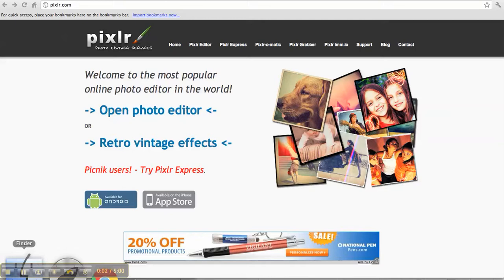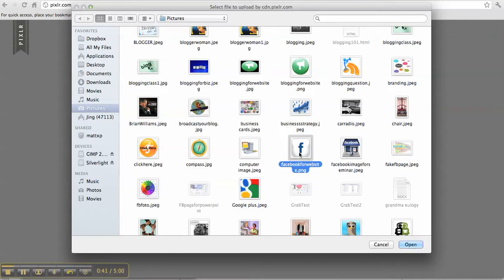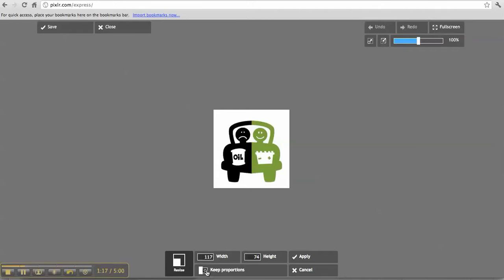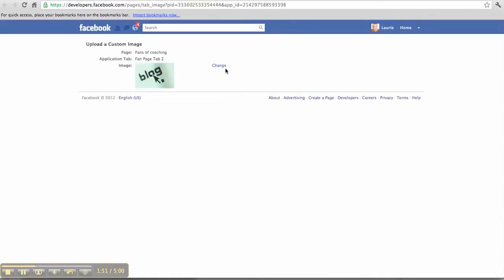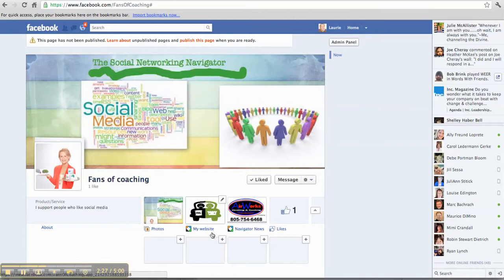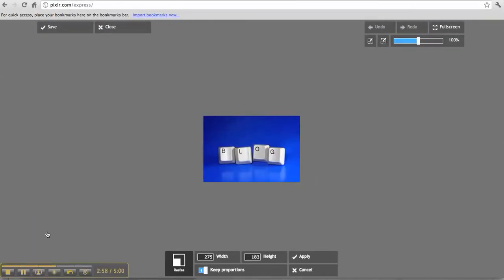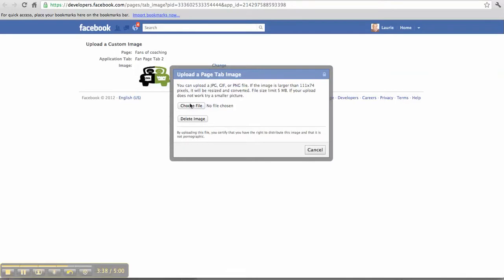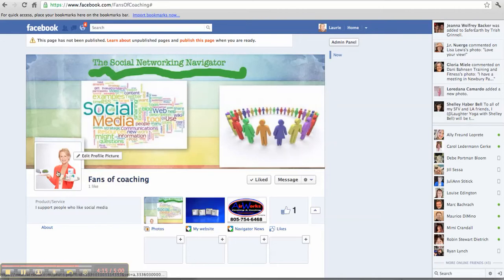How To Use Pixlr.com Express by Laurie Hurley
Looking to simplify your efforts on the new Facebook Timeline? Here is a video that explains how to take picture and make it 117X74 pixel for your application buttons on your Facebook business page.